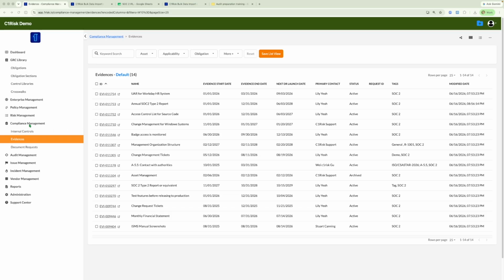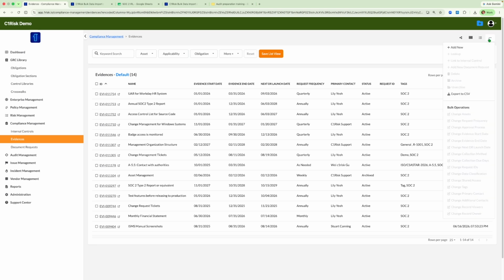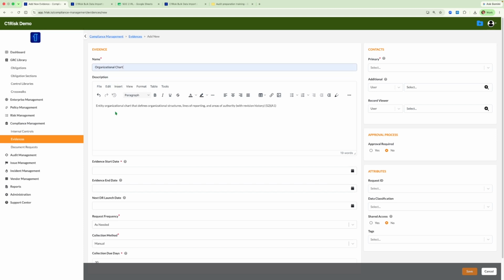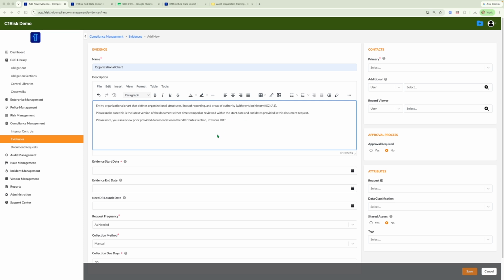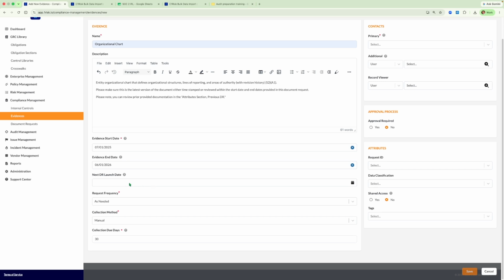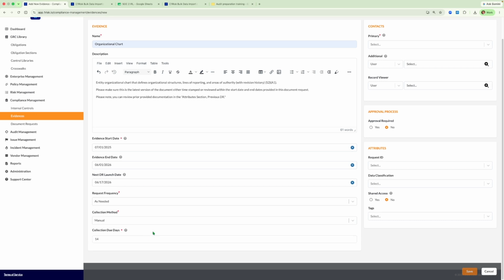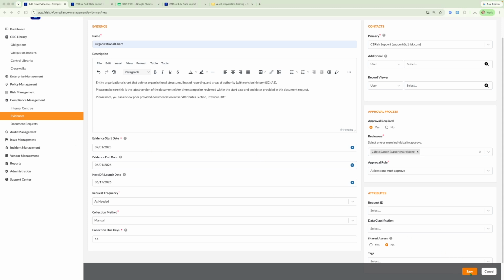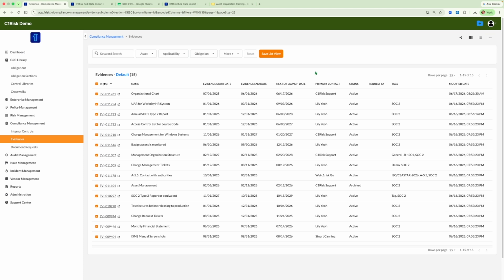Evidence Upload Collection (6 of 10)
Set up evidence records for ongoing collection. This will help you manage your documentation and establish many to one rules (collect once, apply to many)